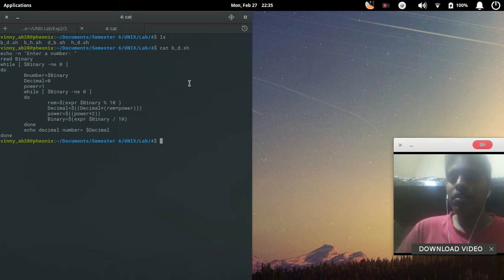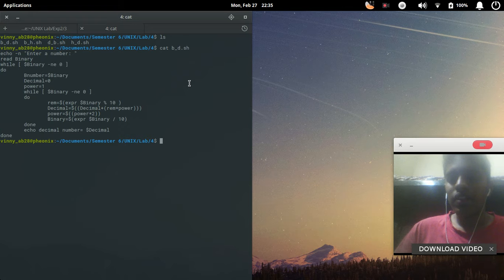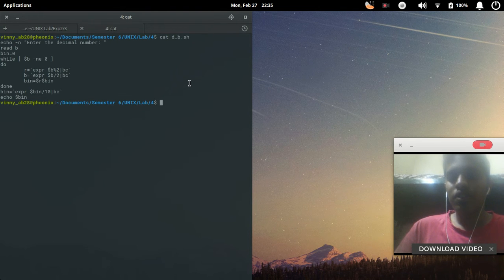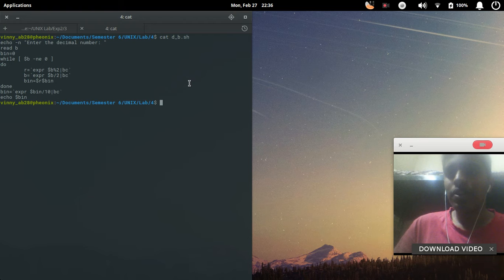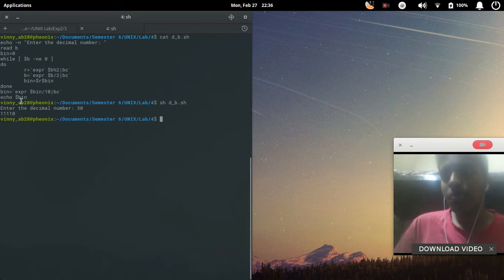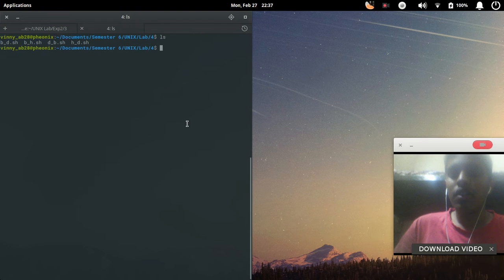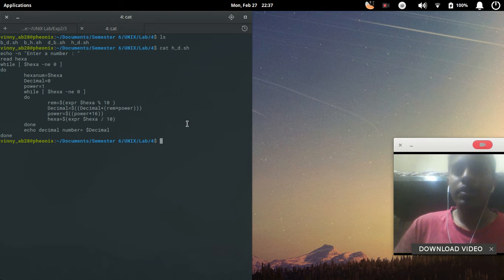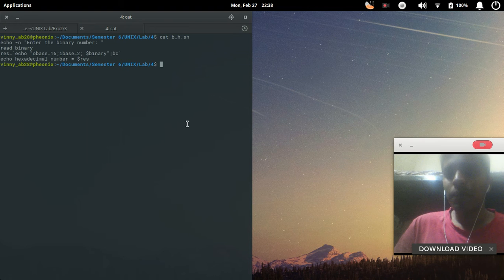Experiment 4 - UNIX Lab